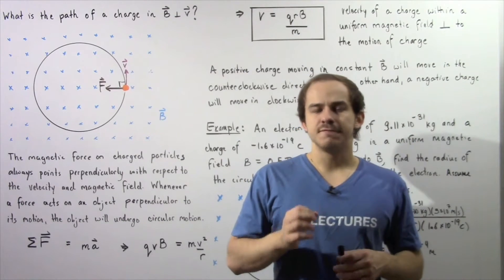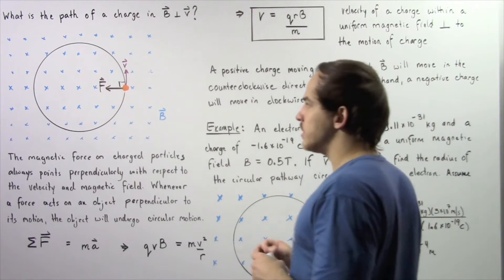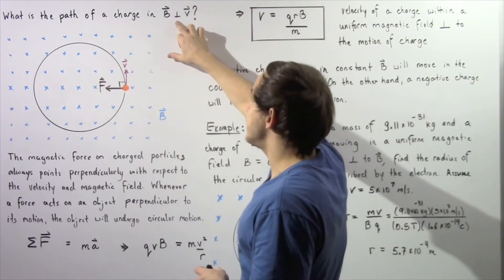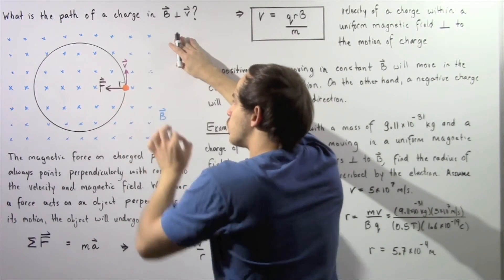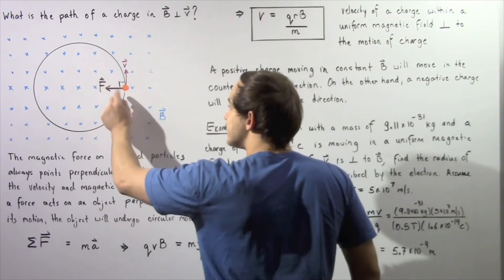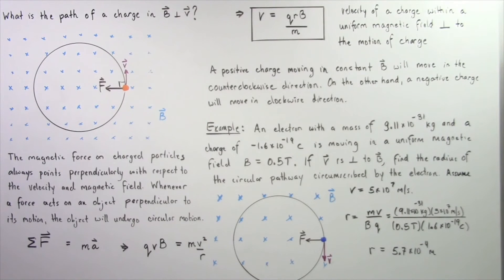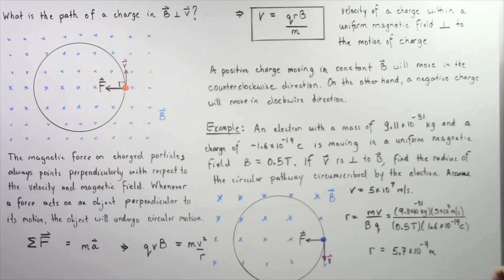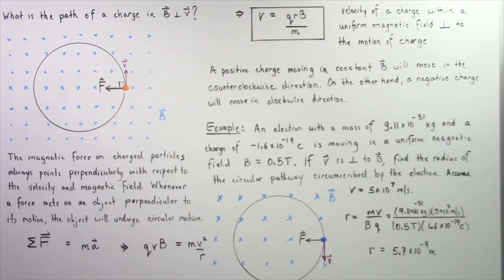Circular Path of Charge in Magnetic Field